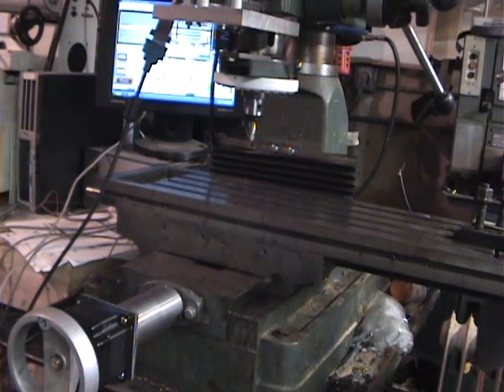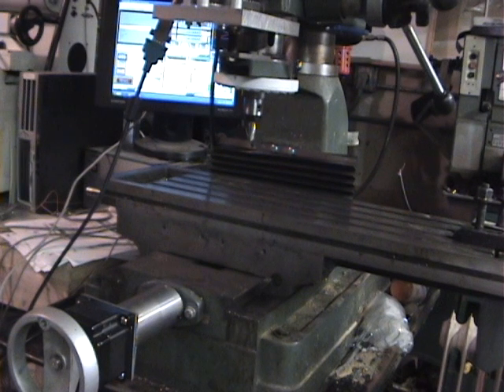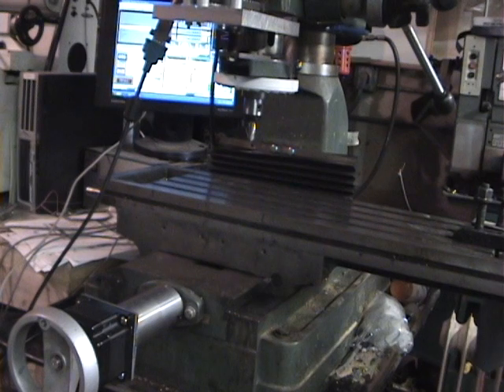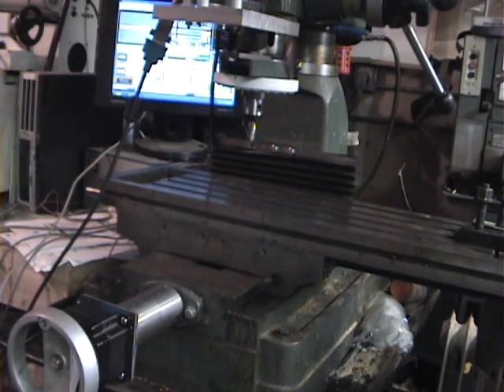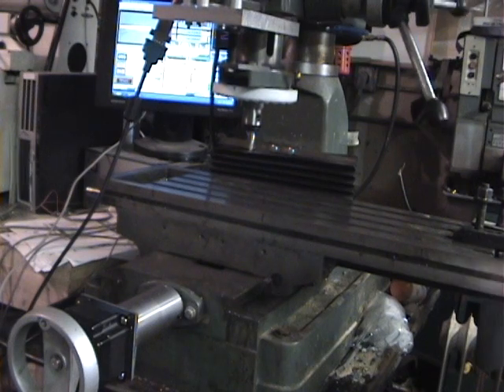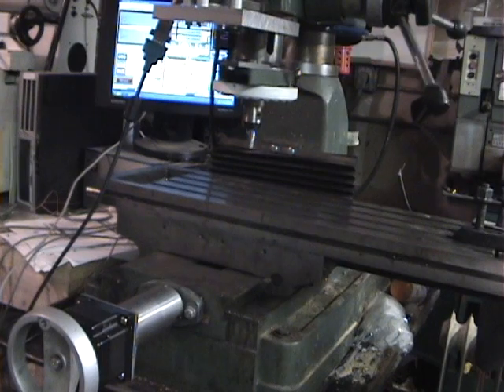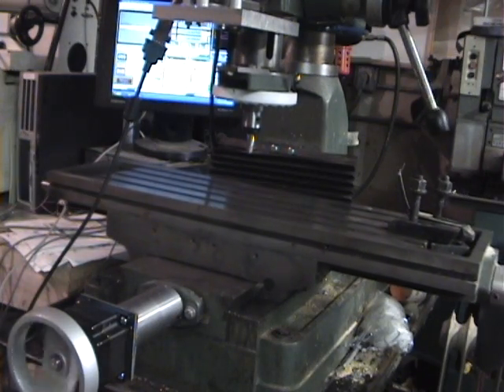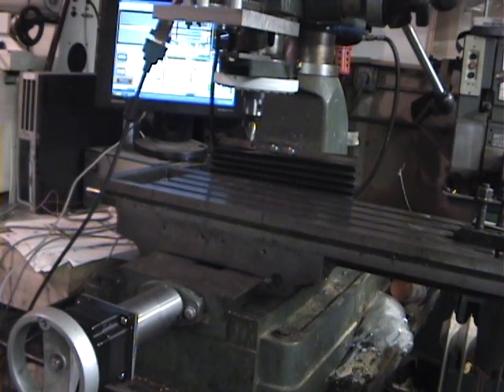Camtronics 150 IPM mill drill cnc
This is the Camtronics Mill drill that is highly modified and running 3 axis under CNC control. The control box has my G540 in a metal case with cooling fan and 48V power supply. The motors are direct drive 425 oz in stepper. Ballscrews have zero backlash.